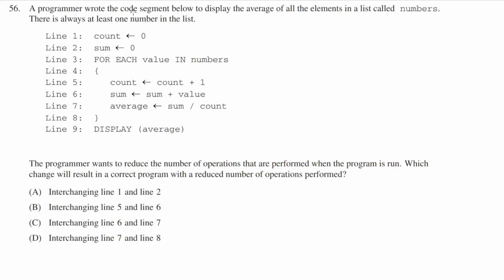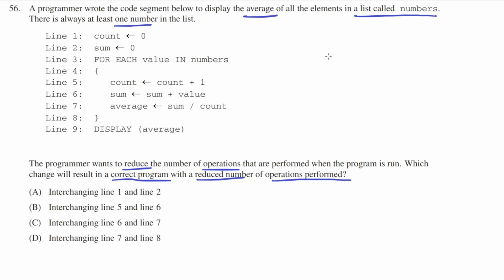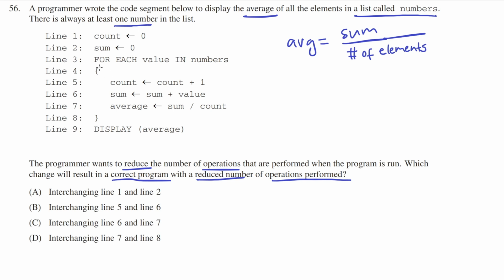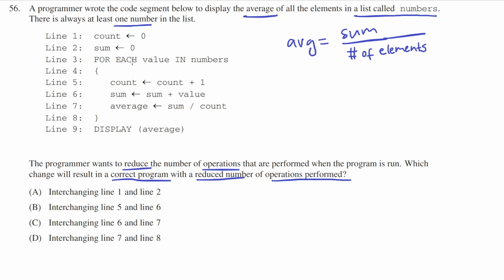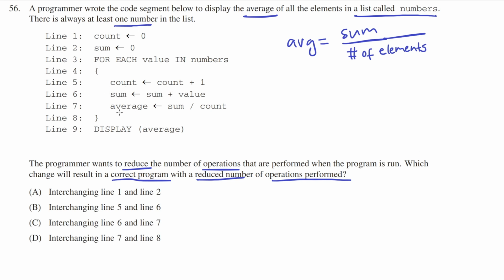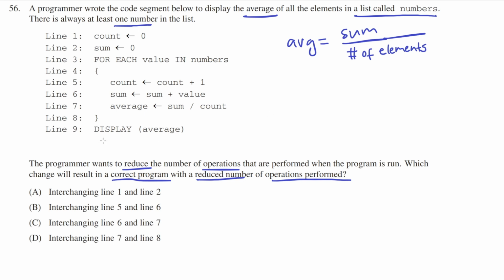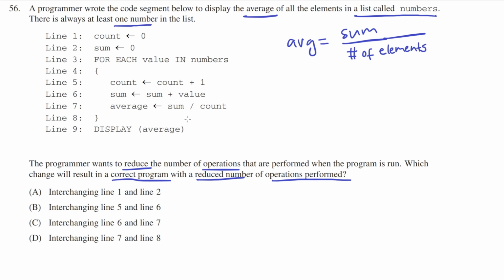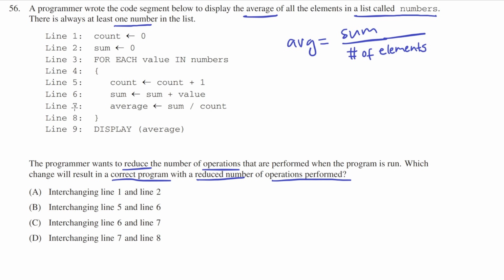AP Computer Science Principles Practice Exam 2016 - Question 56